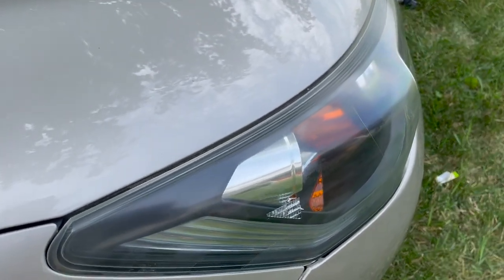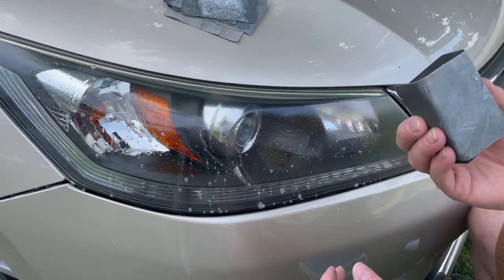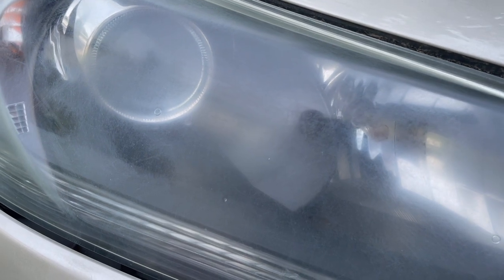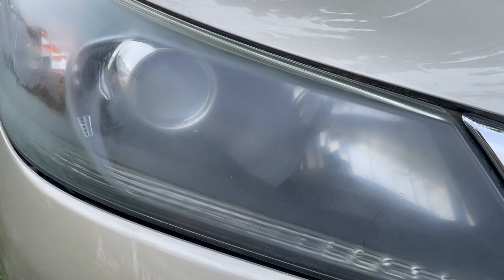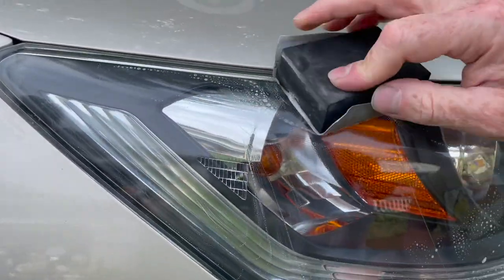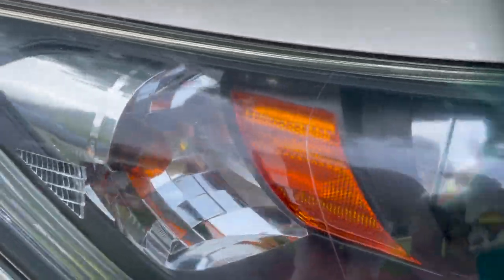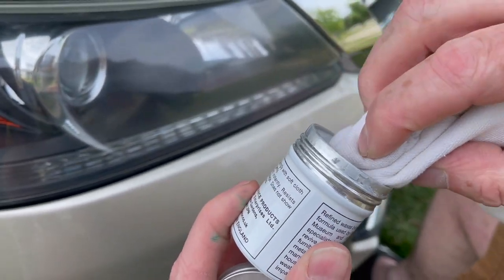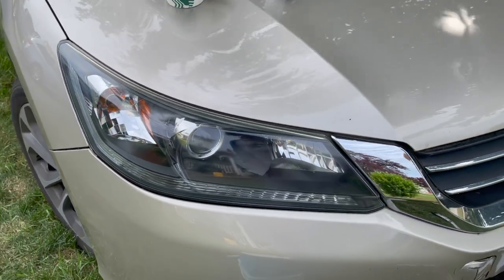Restoring Cloudy Headlight Covers-Like New!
Restore to like new with micro mesh, Simichrome polish and polishing wax

Micro mesh

Sinichrome Polish

Renaissance Micro-Crystalline Wax Polish